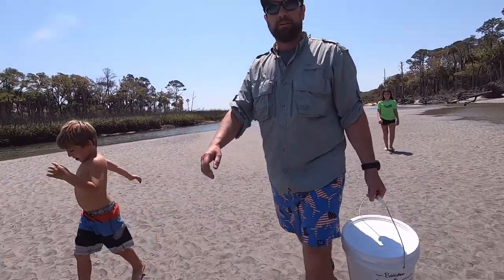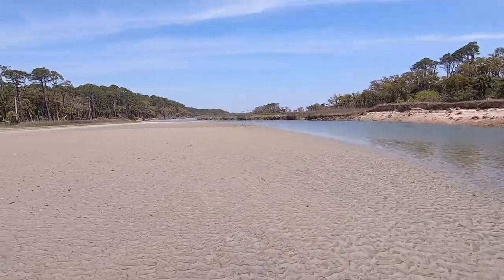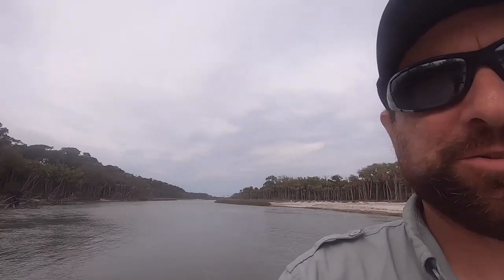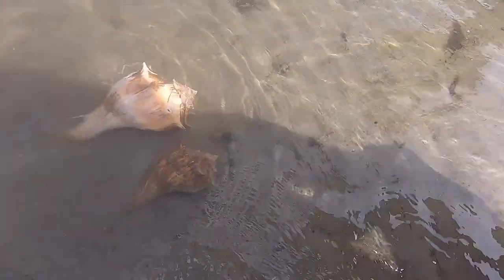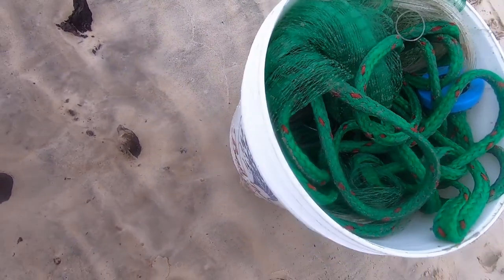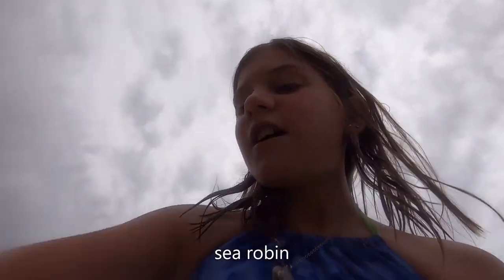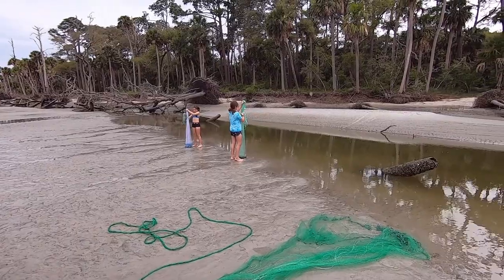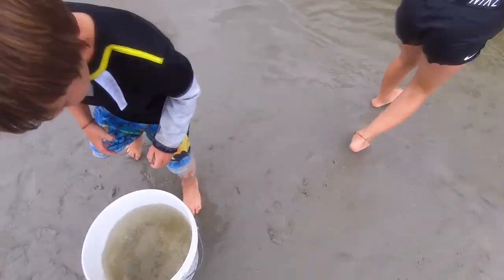Cast netting in South Carolina